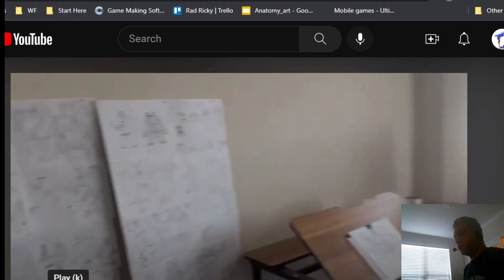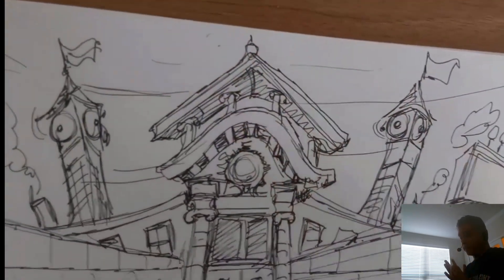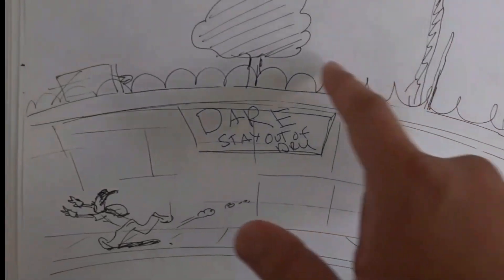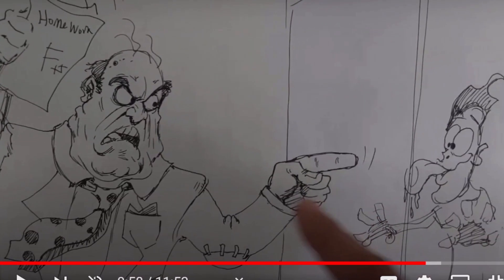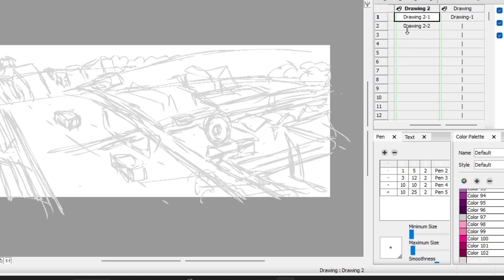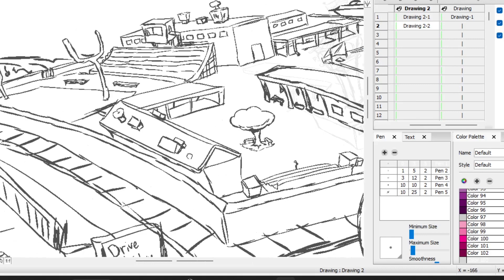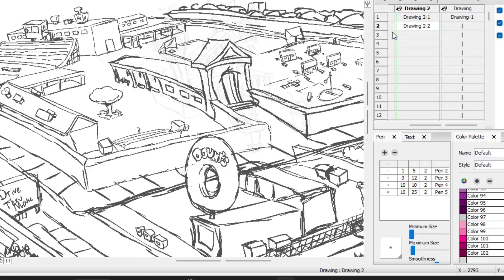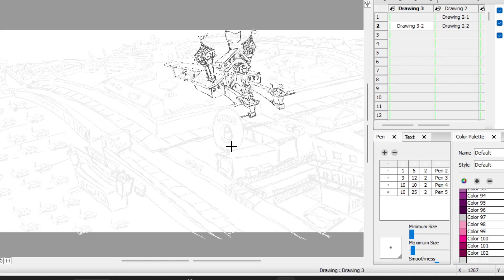Rad Ricky vide game update: 2D animated intro 1-13-2023